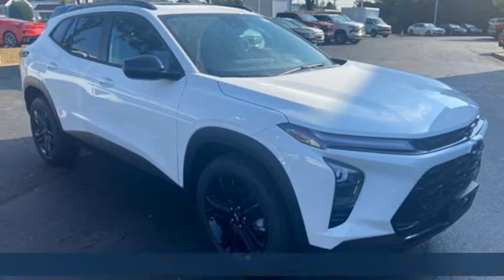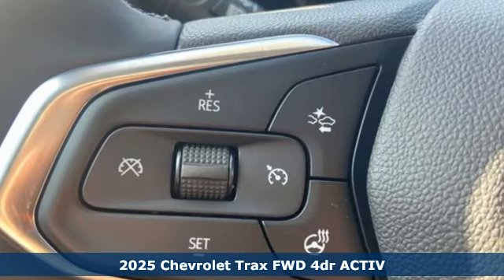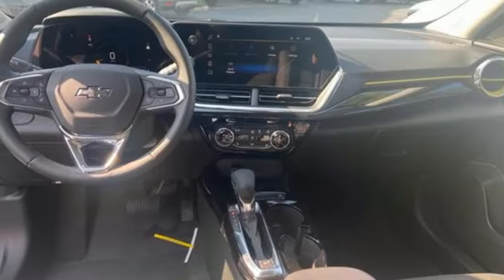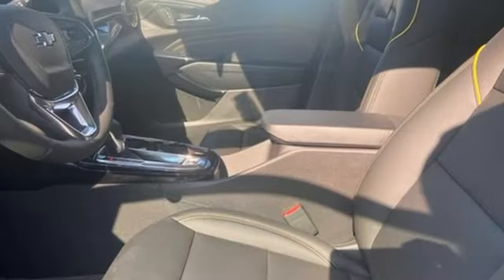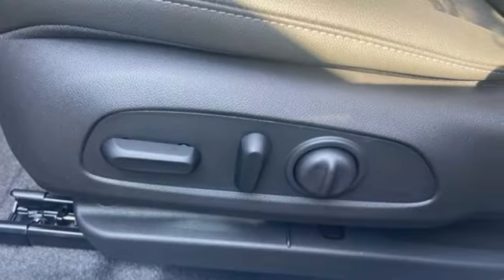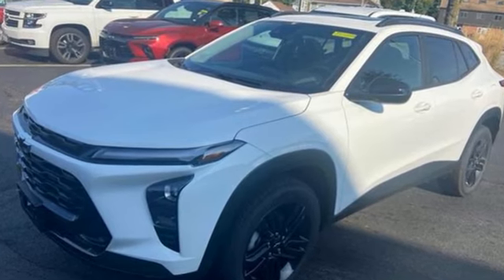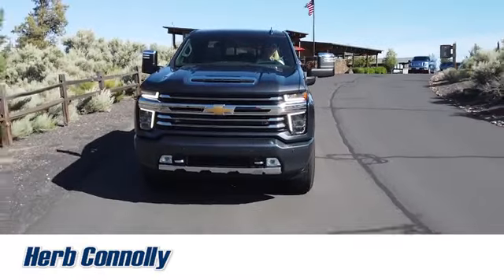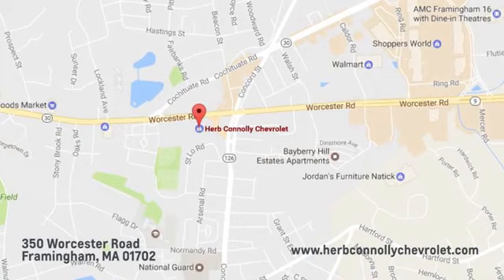New 2025 Chevrolet Trax Framingham, MA SC100377 - SOLD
Year: 2025
Make: Chevrolet
Model: Trax
Trim: FWD ACTIV
Transmission: Automatic
Color: Summit White
Interior: Jet Black w/Yellow Accents
Stock #: SC100377
VIN: KL77LKEP0SC100377

Address:
350 Worcester Road